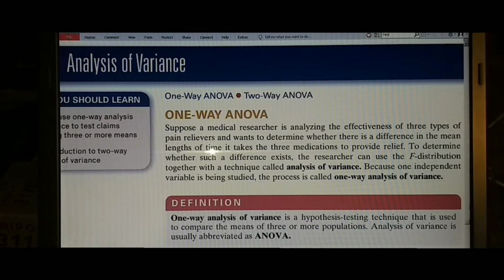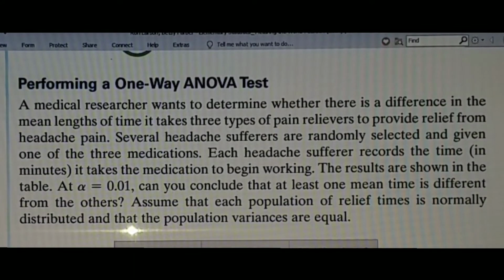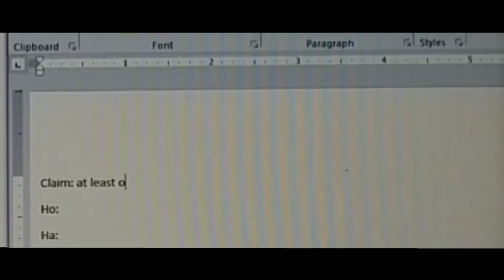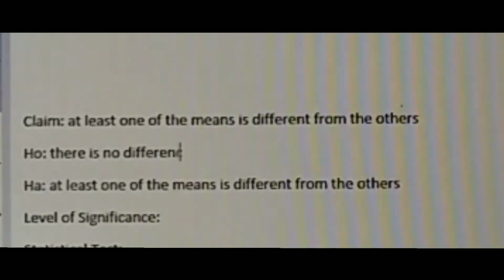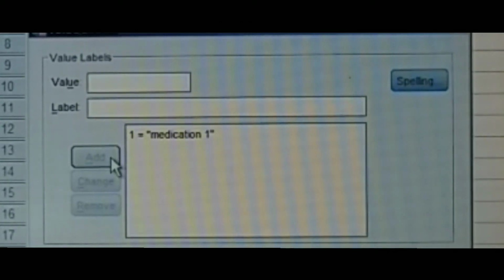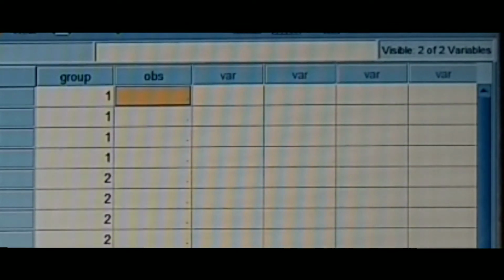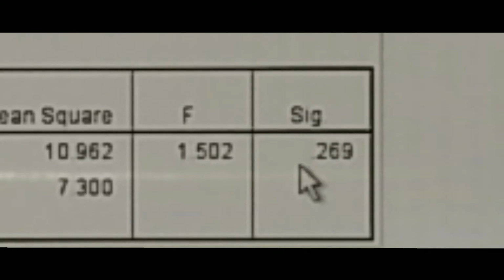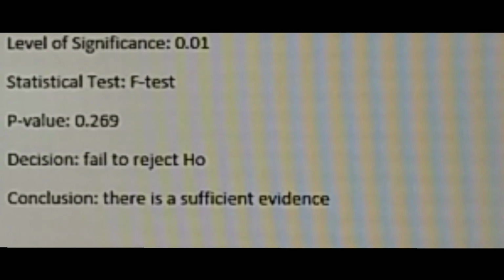EDUC203 Lecture 07